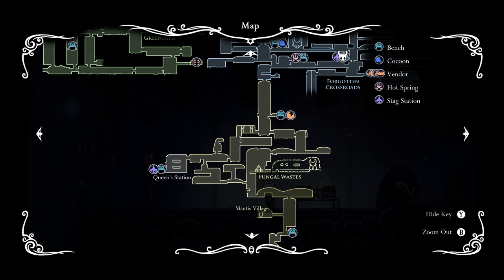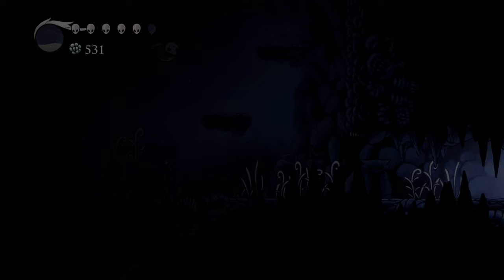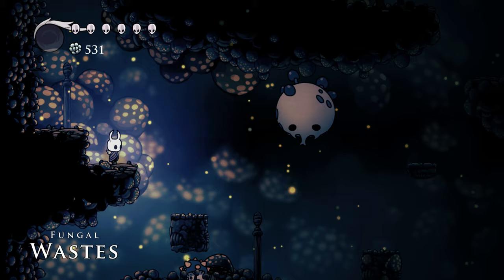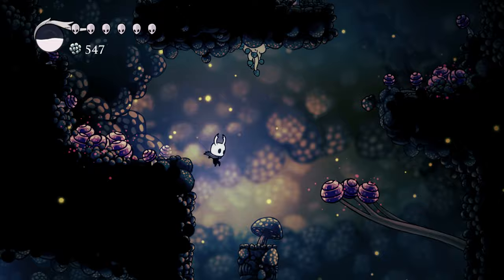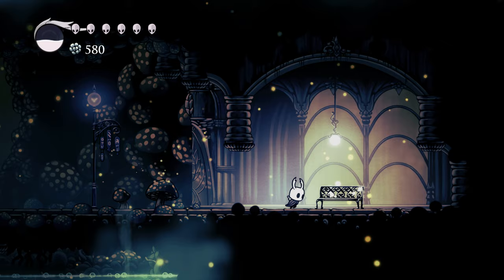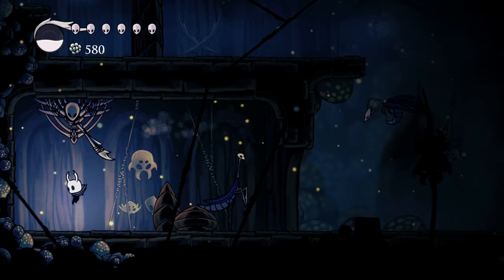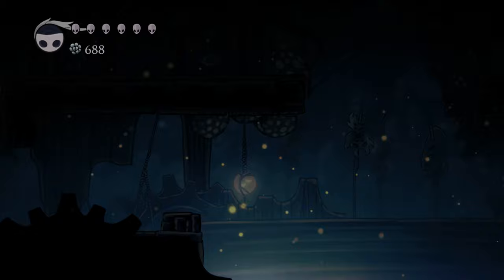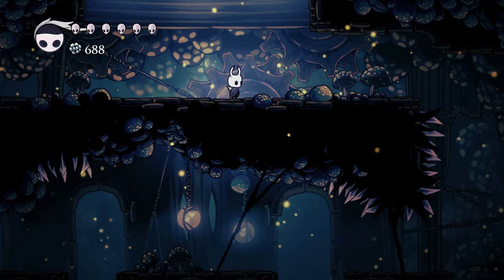Hollow Knight: How To Get The Mantis Claw/Wall Jump (1080p)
In this video I'll show you how to get to the Mantis Claw (Wall Jump) from the Forgotten Crossroads Stag Station.
For this you'll need to:
.Defeat False Knight
.Defeat Hornet in Greenpath to get the Dash Ability.